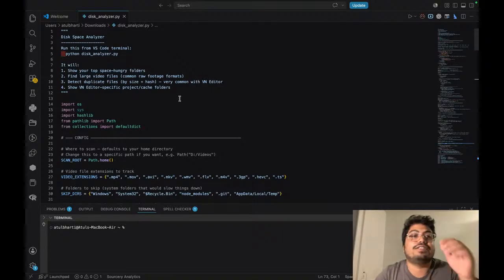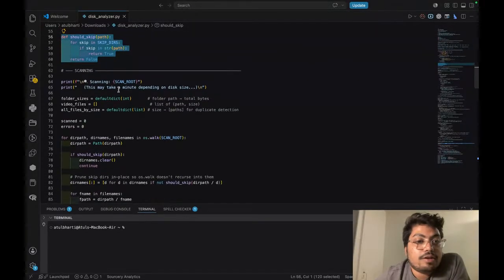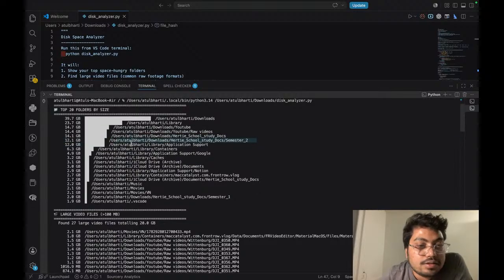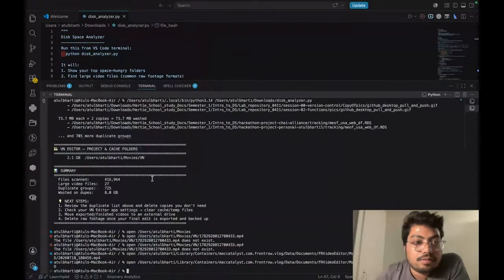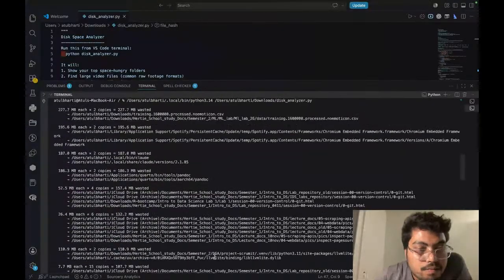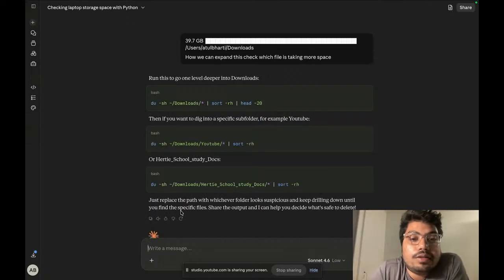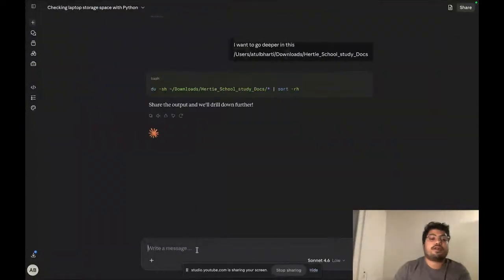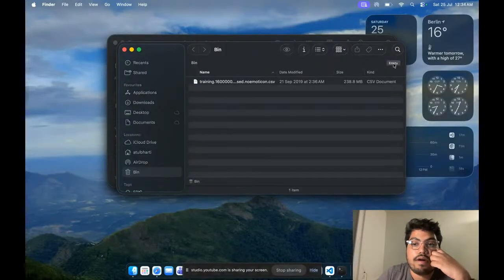My Mac was 96% Full — I Fixed it Live with Python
My MacBook Air was 96% full and barely breathing — so I wrote
a Python script to find exactly what was eating my storage.

What we found:
🔴 71 GB in duplicate files
🔴 50 GB of WhatsApp data from a deleted app
🔴 41 GB of VN Editor raw video duplicates
🔴 7.5 GB of hidden Python virtual environments

In this live session I run the script, analyse the results,
and delete everything in real time — going from 9 GB free
to 47 GB free.

⏱️ Timestamps:
0:00 Intro — how full is my Mac?
0:30 Running the Python script
2:00 Analysing the results
5:00 Deleting WhatsApp leftovers
8:00 Cleaning VN Editor duplicates
12:00 Python venv cleanup
15:00 Final result